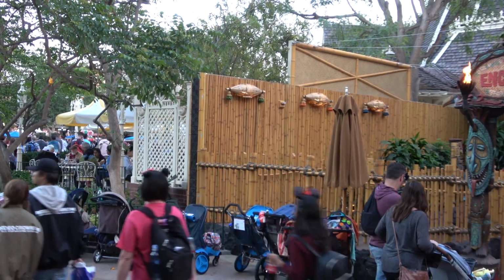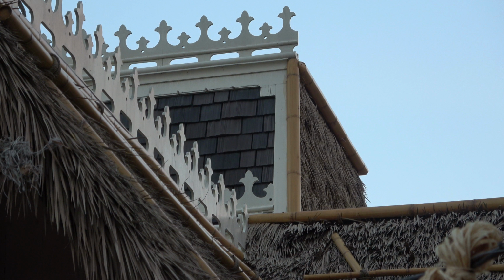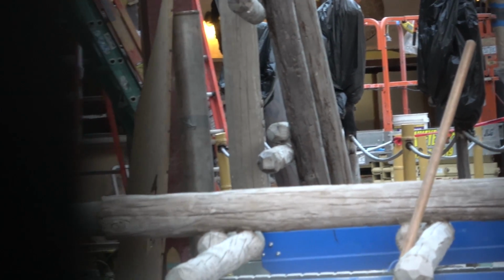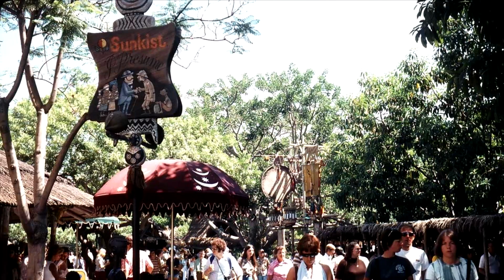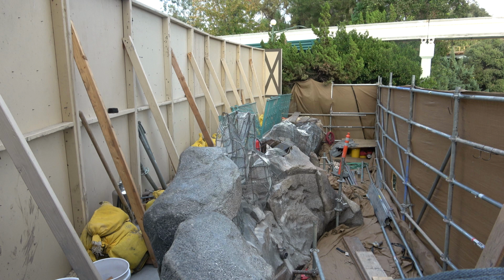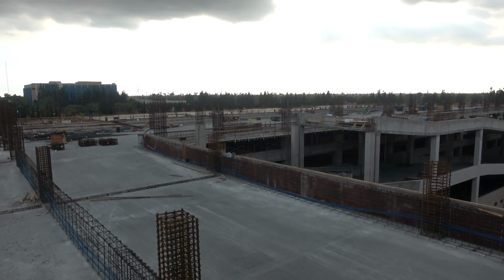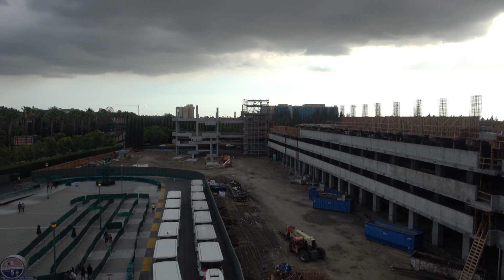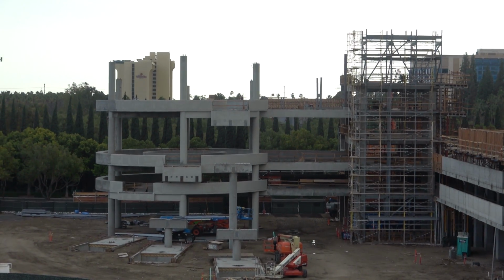NEW Dole Whip location! - Disneyland Construction | 11/24/18 pt 40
I mean...it's cool to me.  SUPER cool to me actually.  And if you're a fan of this series, it's probably cool to you.  Anyway, Detective David has scouted and possibly confirmed the path of new bridge under construction that will connect the Cleo parking structure and Downtown Disney.  Also...Marvel Land, Nemo viewing area, and cool knothole shots of Tropical Hideaway.

Special thanks to our Producers:
Evan Layton
Cameron Wood